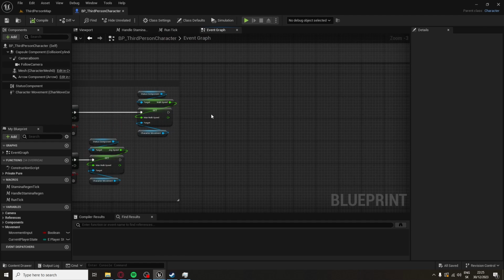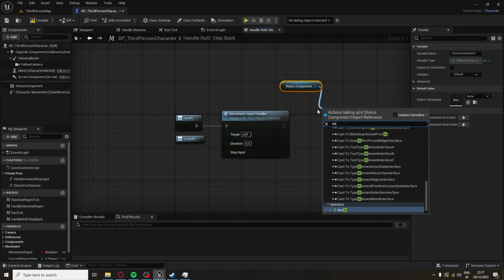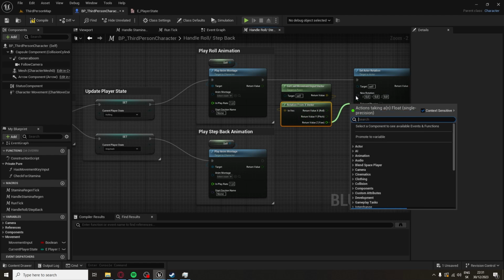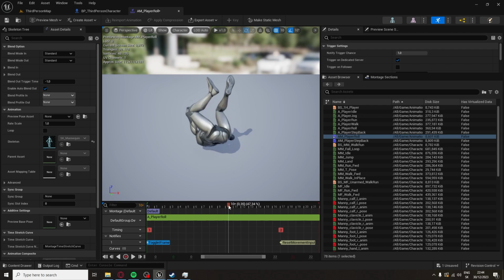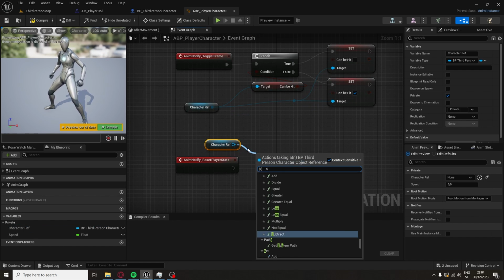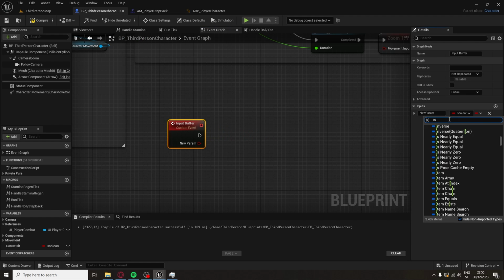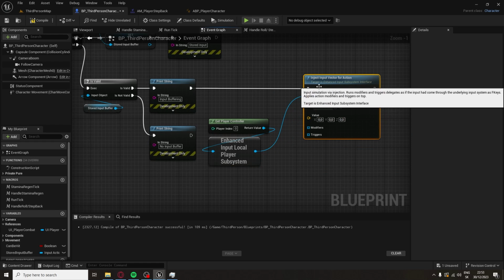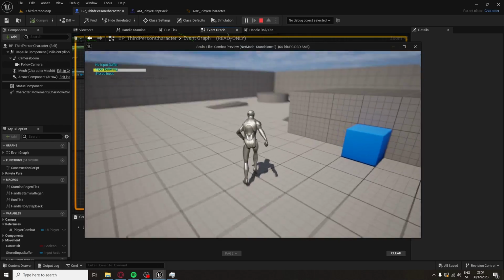Souls-Like Melee Combat Tutorial - Roll/Input Buffer [#2] [UE5]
Hi, This is second part of my Souls-Like melee combat tutorial series where I show you how to create and Rolling, Step Back and Input Buffer.